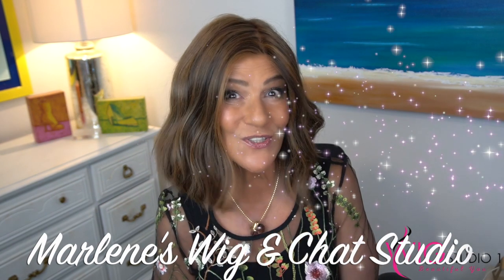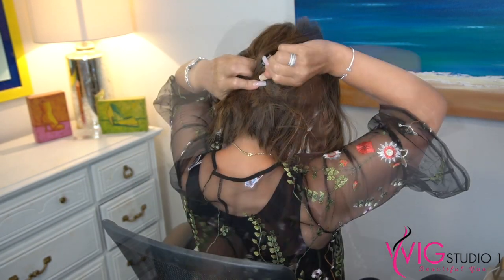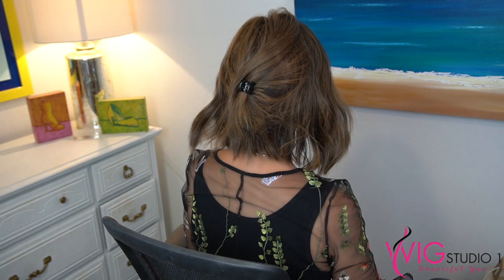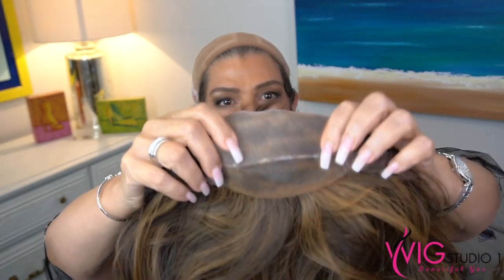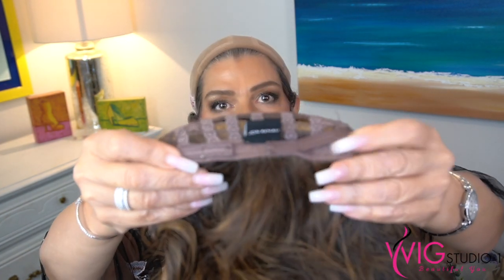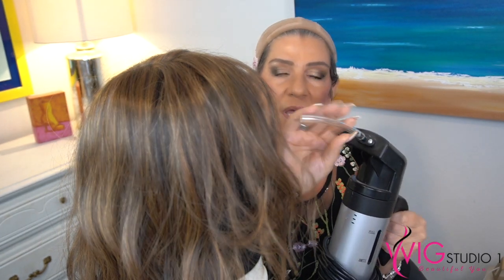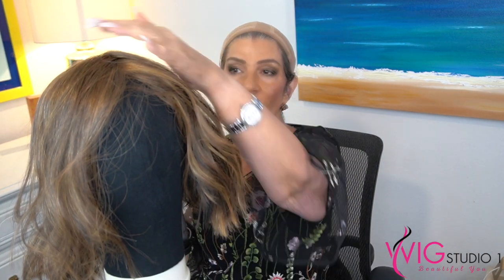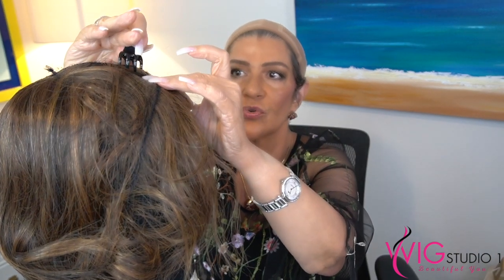Jon Renau SKYLAR Wig Review | HOW TO CARE FOR WAVY HD FIBERS | Plus Wig Style Comparison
In this video,  @MarlenesWigChatStudio  presents Jon Renau Skylar Wig plus a demo on How To Care for Wavy HD Fibers and style comparison. Marlene purchased Skylar by Jon Renau at Wigstudio1.com
Time Stamps / Chapters
00:00 Introduction
01:19 SKYLAR DESCRIPTION & Style Comparison
02:55 Skylar Measurements
03:53 Styling Skylar
04:44 The Fit
05:14 Toffee Truffle Description
06:36 The Cap
07:04 How to Add Heat to Wavy HD FIBERS
11:13 Outro